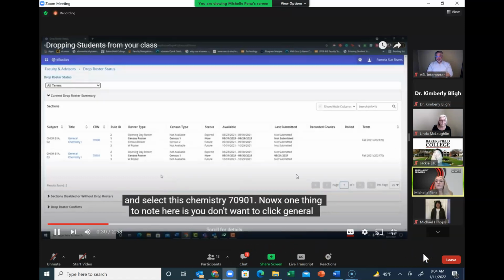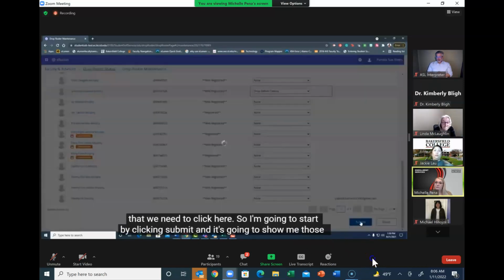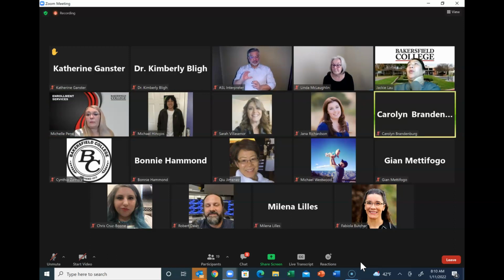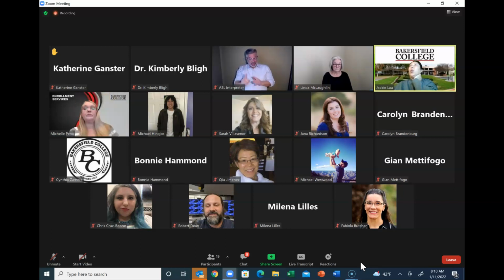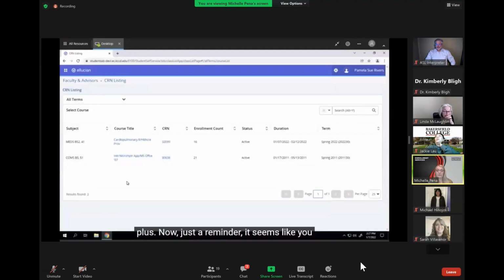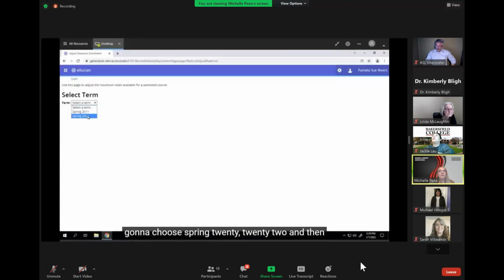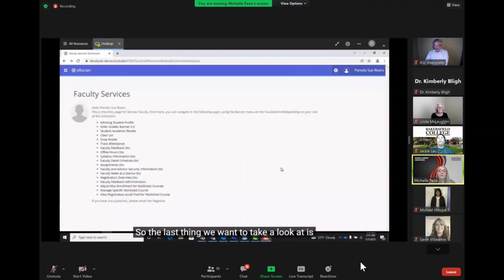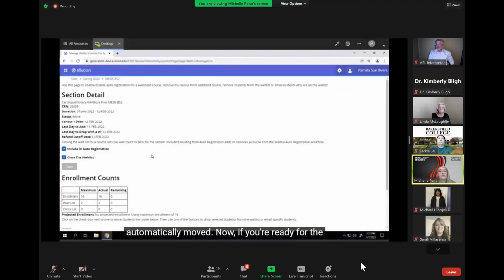A and R Training